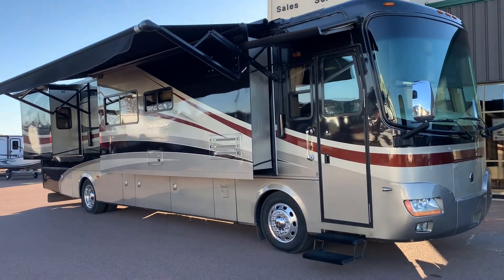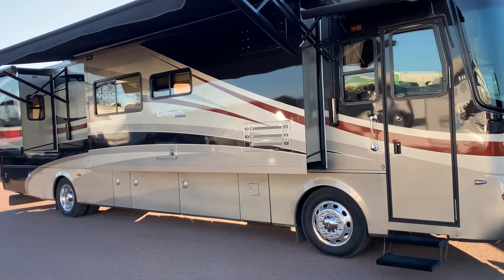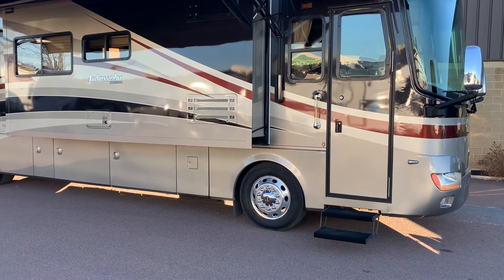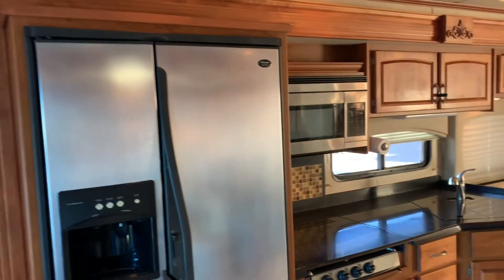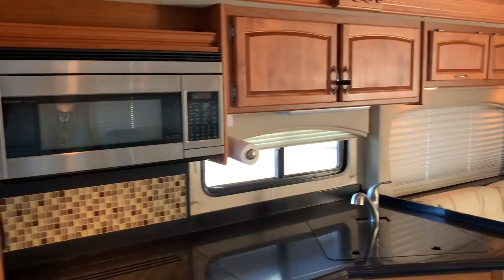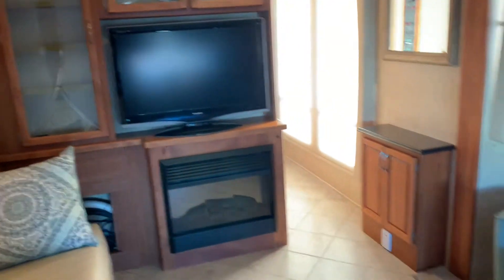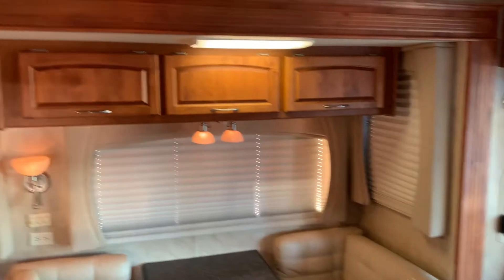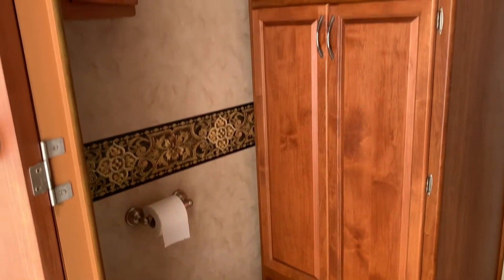2008 Holiday Rambler 40SKQ